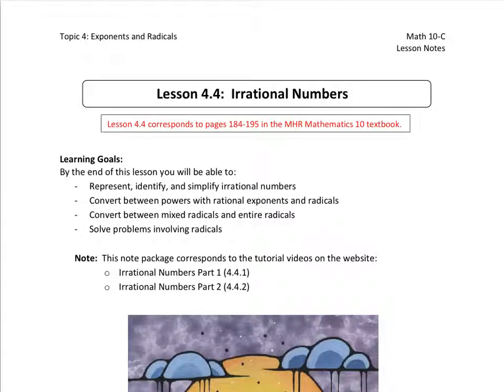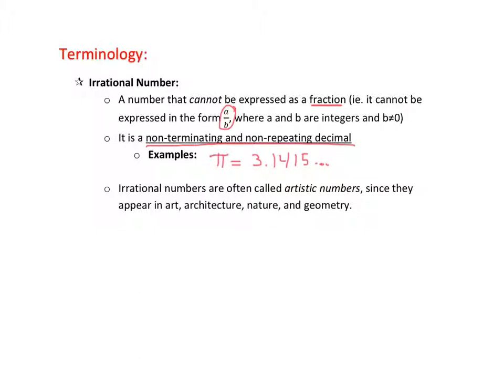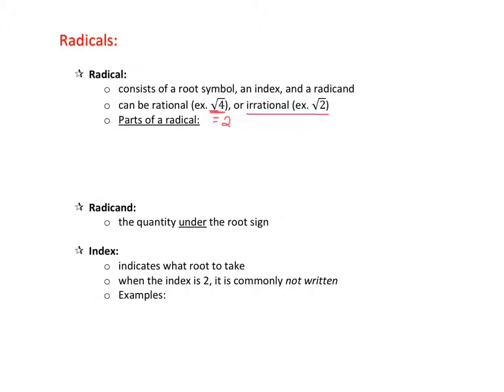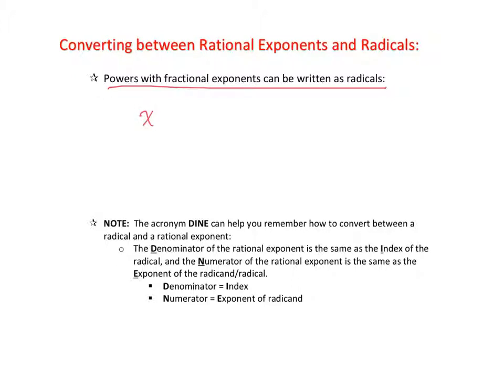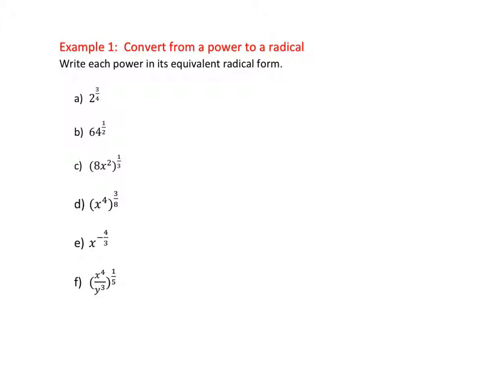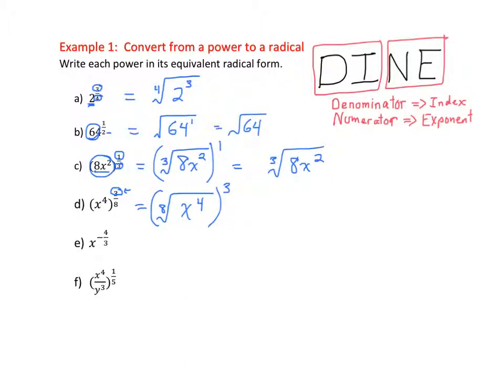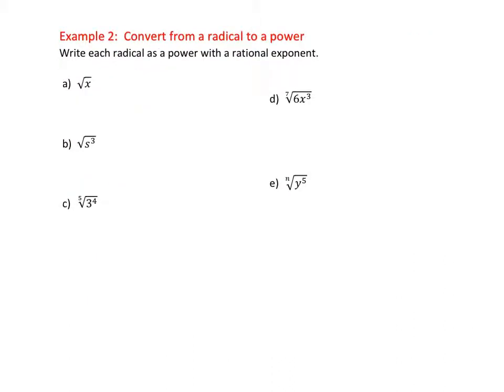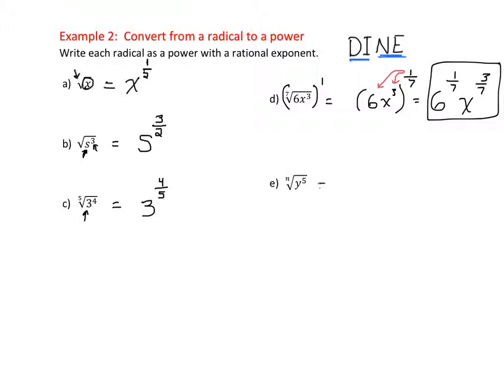Irrational Numbers Part 1 (4.4.1)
This is Part 1 of the tutorial video for Lesson 4.4 Irrational Numbers. It covers what an irrational number is and how to convert from a power to a radical (and vice versa).